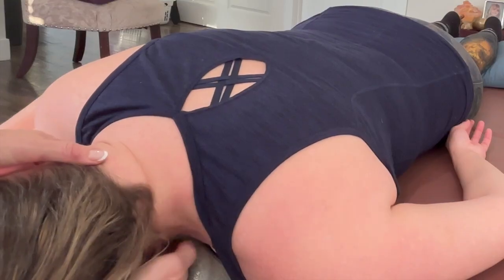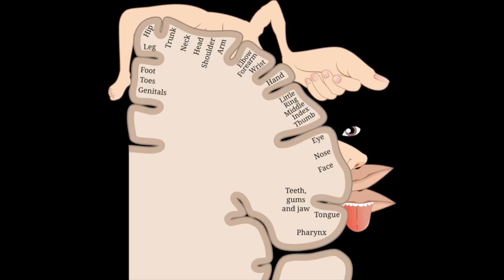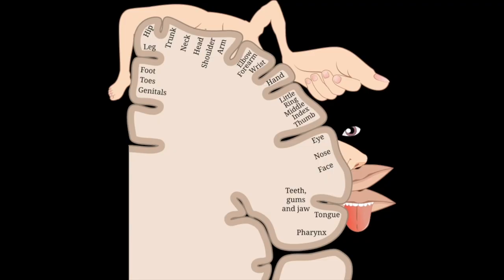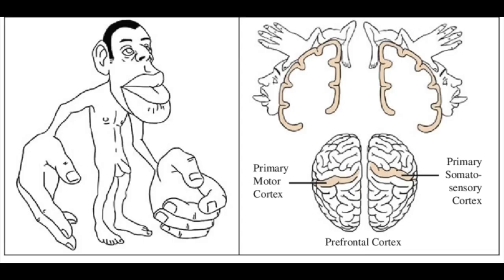A New Approach to Chronic Pain Relief - Feldenkrais® Demo (for Therapists & Medical Staff)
Are you seeking an evidence-based, holistic option for patients with persistent pain — especially those who haven't responded well to conventional therapy?

This method is grounded in neurophysiological principles. Trauma, repetitive stress, and poor posture can impair biomechanical efficiency, restricting the natural glide and movement of the ribs, vertebrae, scapula, and more. Over time, this leads to compensations and excess effort elsewhere in the body — often showing up as back pain, neck pain, and overuse injuries.

Feldenkrais is unique in that it addresses the root cause: releasing these habitual patterns and promoting easier, more fluid movement throughout the body.

With 25 years as an Occupational Therapist — mostly in outpatient care — Shara has found stretching and traditional treatment methods to be limited or ineffective for many patients.

How the Session Works
The client stays clothed and lies in a comfortable position. Using a gentle touch (similar to craniosacral therapy), Shara provides proprioceptive and kinesthetic feedback to the nervous system. This facilitates parasympathetic modulation through vagal nerve stimulation, releasing excess muscular tension. Clients often report feeling taller, lighter, and more symmetrical, with improved flexibility and range of motion.

Remarkably, 9 out of 10 clients experience significant pain reduction after just one session.

-Chronic pain sufferers — back, neck, leg, or arm pain, and overuse injuries
-Post-injury recovery — Shara used this method herself after a hip replacement (see her hip healing series below)
-Those seeking alternatives — clients who haven't found lasting relief elsewhere
-Motivated clients — open to exploring how thoughts, behavior, and posture affect the body

Client gave full permission to post. HIPAA guidelines followed.

Holisticpainrelief.org